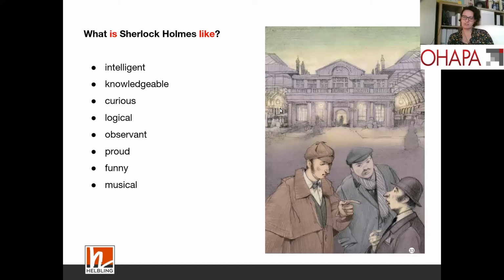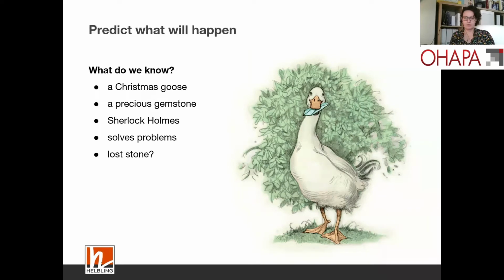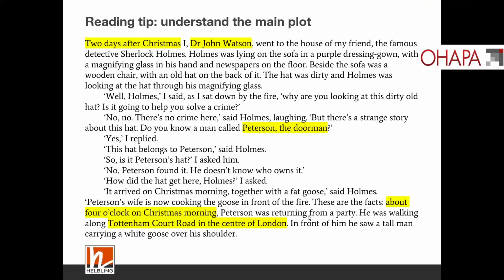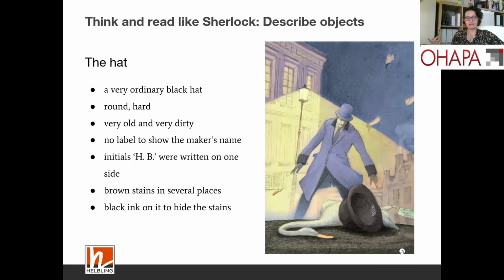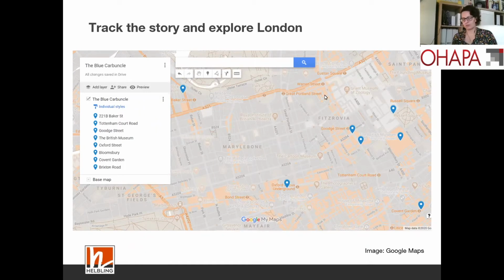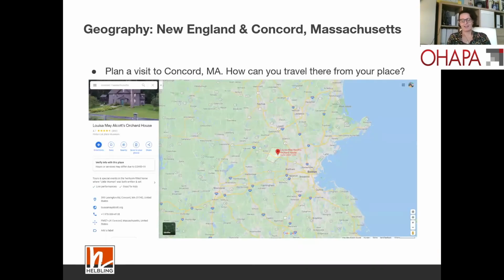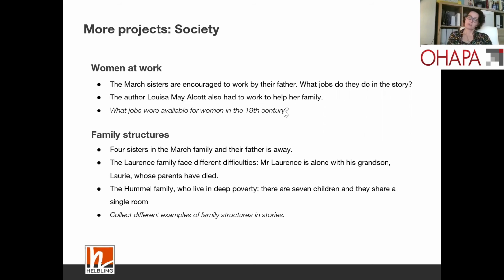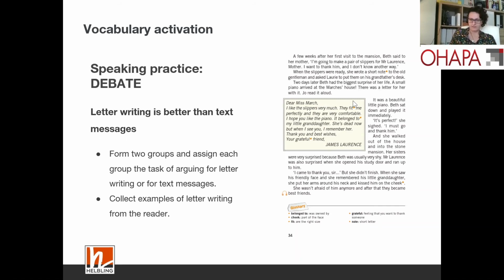Nora Nagy - Red Series of Helbling Readers (Back to School conference 27.08.2020)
В этом видео Nora Nagy, представитель издательства Helbling Languages, расскажет о книгах для чтения, на которые делает особый акцент при преподавании английского школьникам любого возраста.